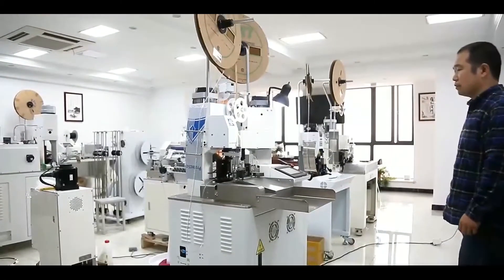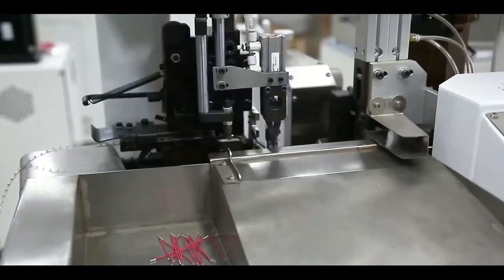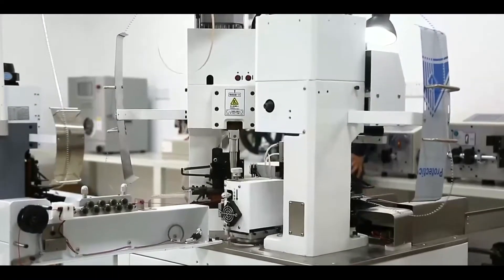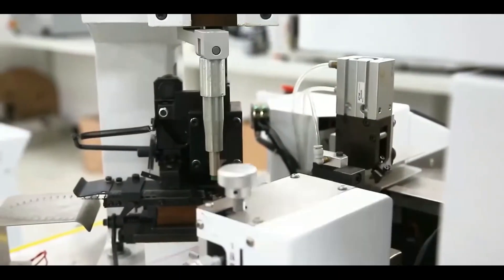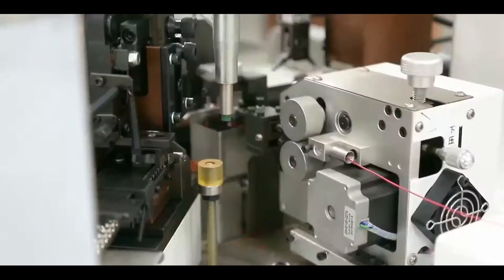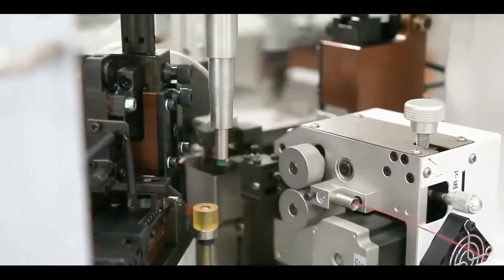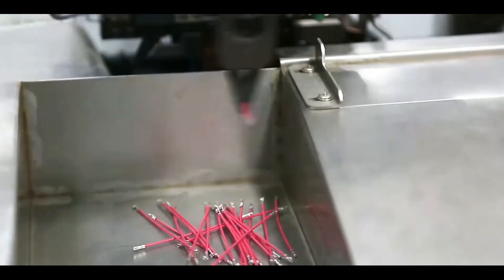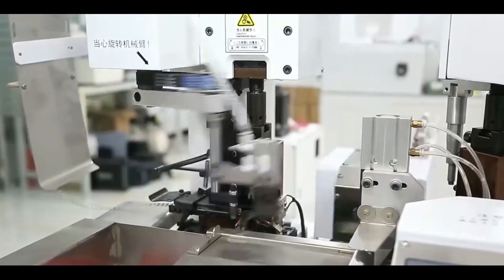fully automatic double-head terminal crimping machine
Automatic Double-Head Terminal Crimping Machine, Alice Xu
Director |  Kunshan Yuanhan Electronic Equipment Co., LTD.

Add: 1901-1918,Yijingwan Building 1,No 1288 Xiaolin Road,
215316,Kunshan City ,Jiangsu Province,China